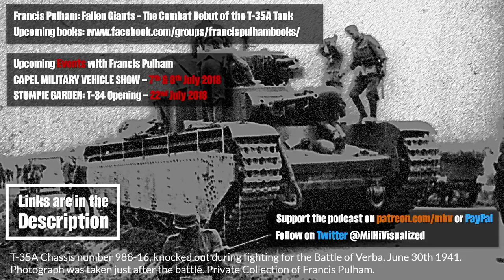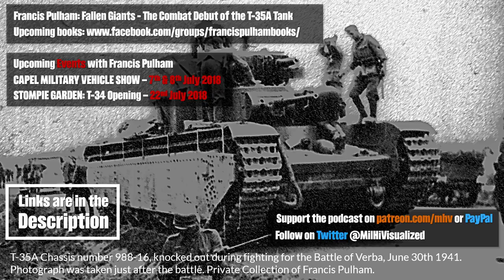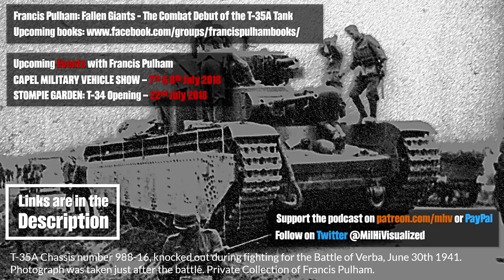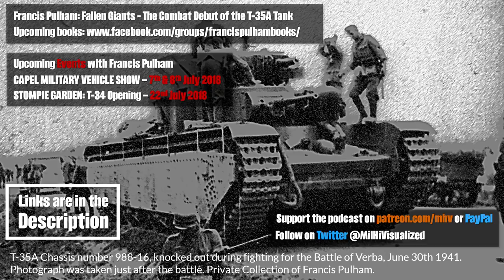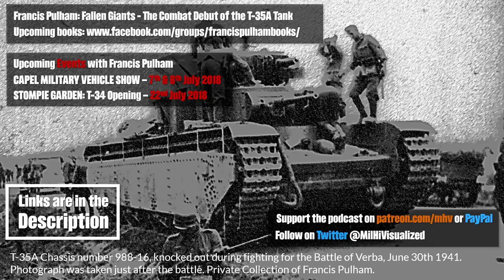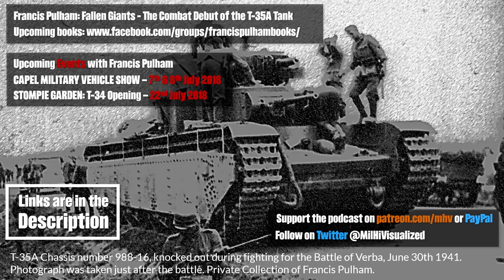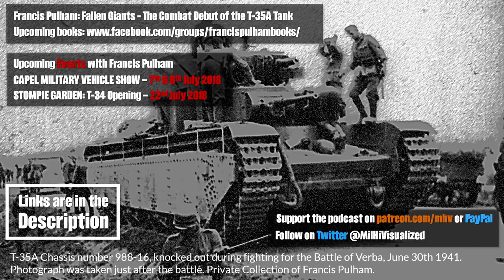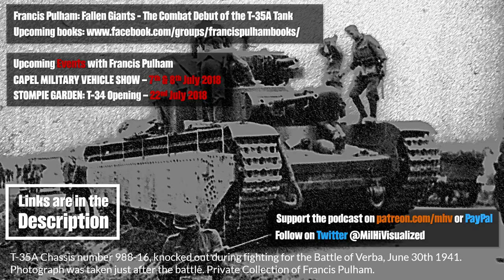T-35: Just a large Target? Concept vs. Real-Life Performance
In this podcast Francis Pulham author of Fallen Giants - The Combat Debut of the T-35A Tank and me (Military History Visualized) talk about the T-35, the basic underlying idea, the development history, it's combat history, tracking down the various vehicles and may other aspects.

» EVENTS «

Military History for Adults is a support channel to Military History Visualized with a focus personal accounts, answering questions that arose on the main channel and showcasing events like visiting museums, using equipment or military hardware.

» SOURCES «

Pulham, Francis: Fallen Giants - The Combat Debut of the T-35A Tank